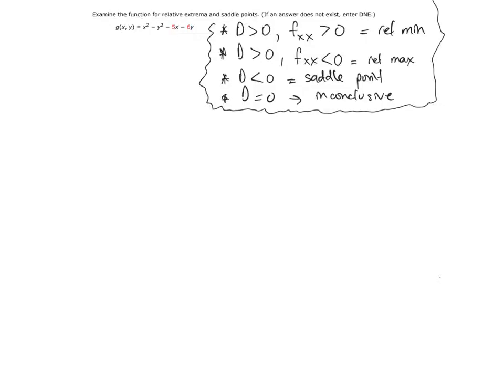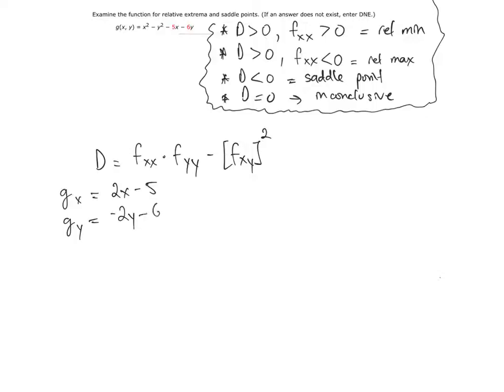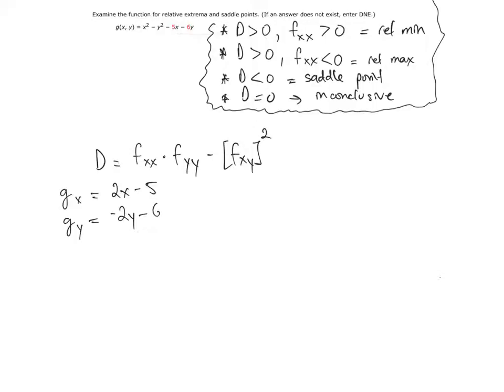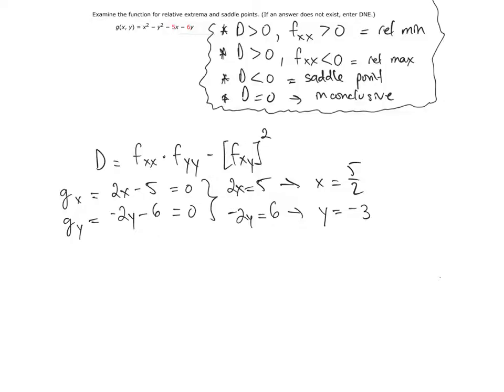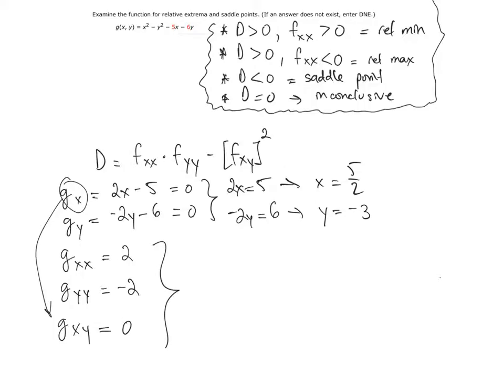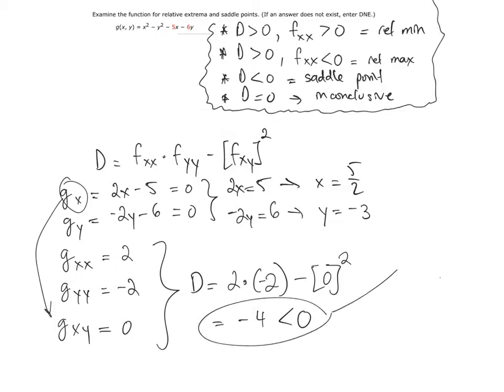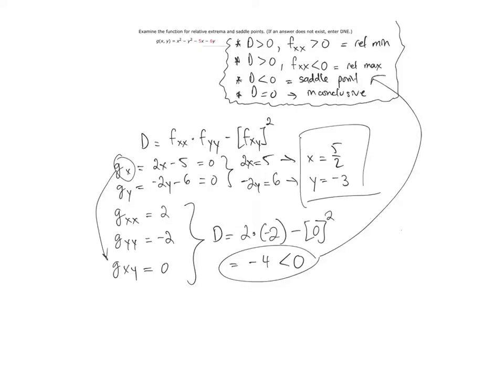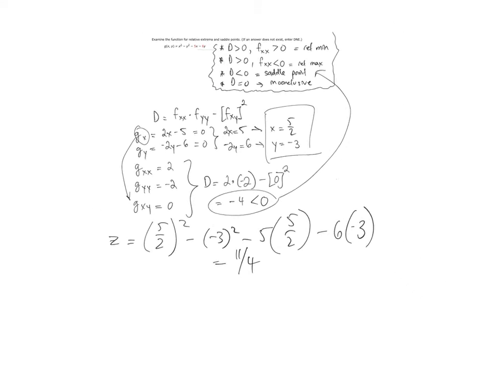Examine extrema and saddle points